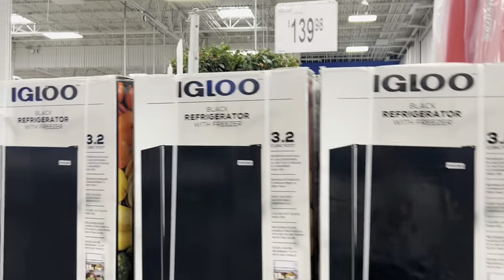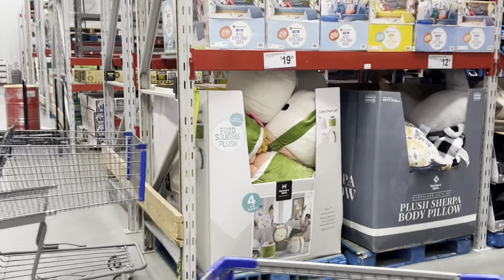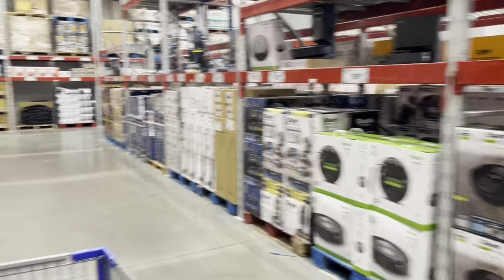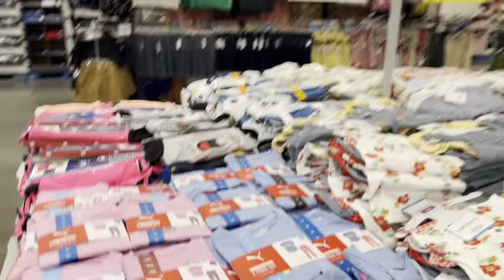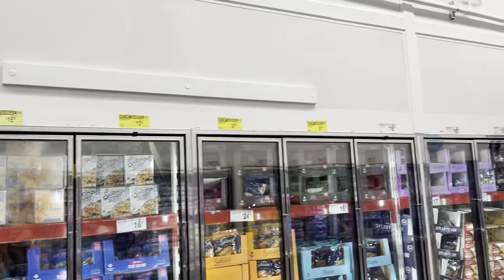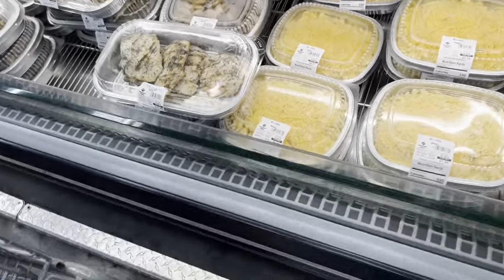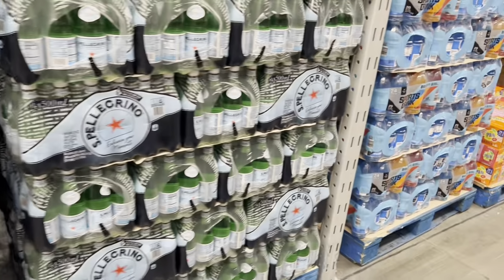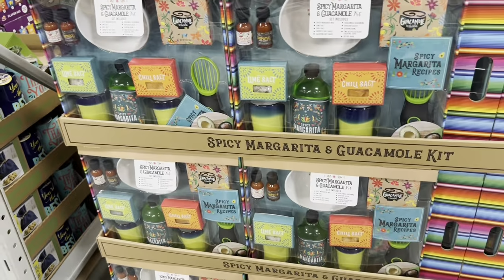🚨LET'S GO SHOPPING 🚨 Sam's Club Haul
Follow us along our Journey ❤️